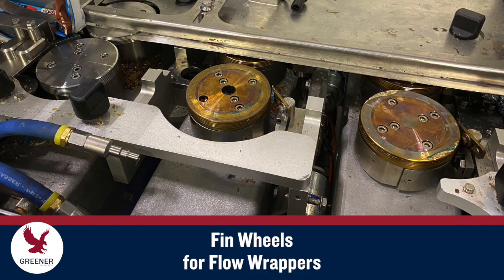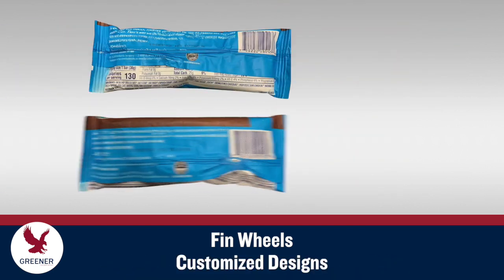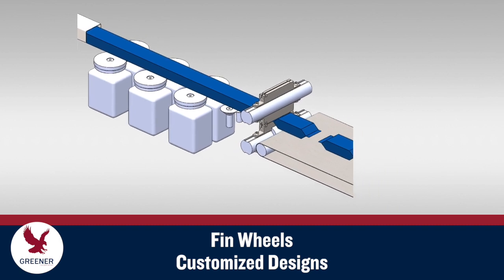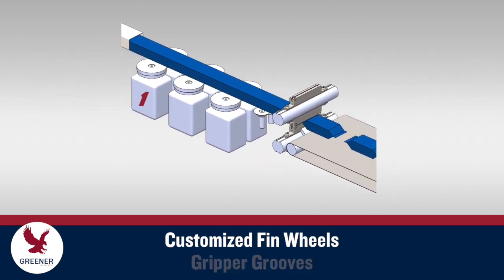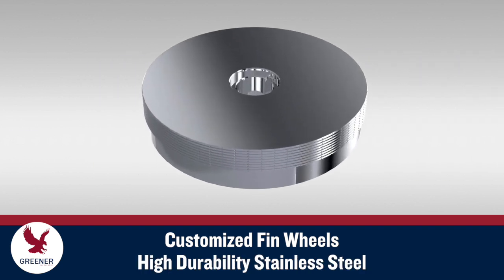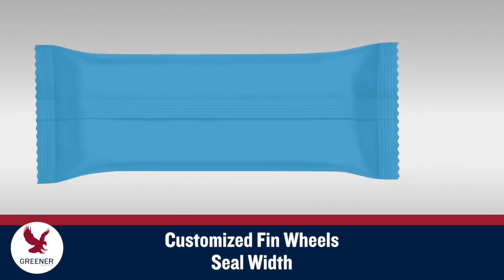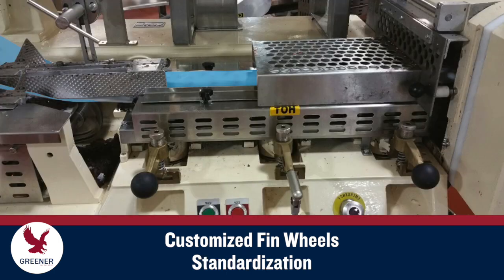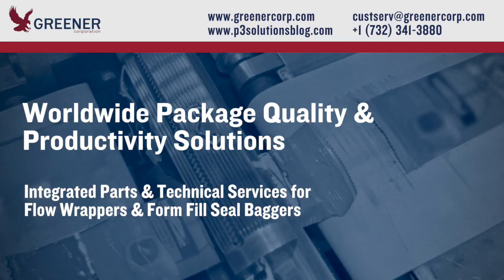Fin Wheels for Flow Wrappers Optimize Package Quality & Productivity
Español Fin wheels are often overlooked as the cause of packaging problems on flow wrappers. When you work with Greener Corporation we integrate your machinery type and condition, packaging materials, and other circumstances to design and manufacture fin wheels that optimize package quality and productivity.

Consult additional technical resources to improve package quality and productivity on flow wrappers and vertical FFS baggers

00:00 Fin Wheels for Flow Wrappers

00:10 Fin Wheels for Flow Wrappers Optimize Package Quality & Productivity
00:20 Fin Wheels – Customized Designs
00:35 Fin Wheel Serration Pattern – Gripper Grooves

00:45 Customized fin wheels for flow wrappers
00:55 Fin Wheel Serration Pattern
01:05 High Durability Stainless Steel Fin Wheels
01:15 Dura-Therm Fin Wheels

01:25 Reduced Fin Seal Width Reduces Packaging Material Costs
01:35 Fin Wheel Standardization on Flow Wrappers
01:45 Fin Wheel Maintenance on Flow Wrappers

01:55 Integrated Parts and Technical Services for Flow Wrappers